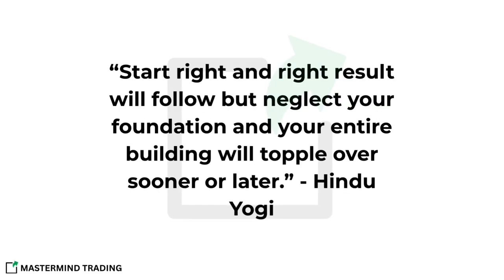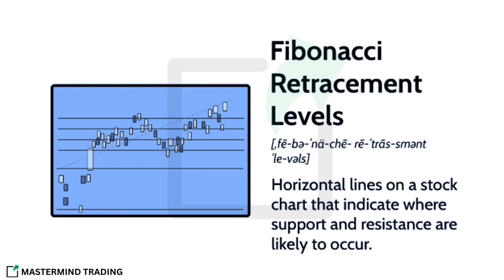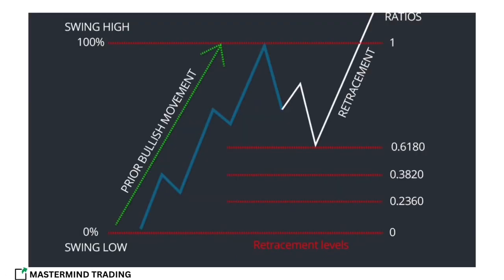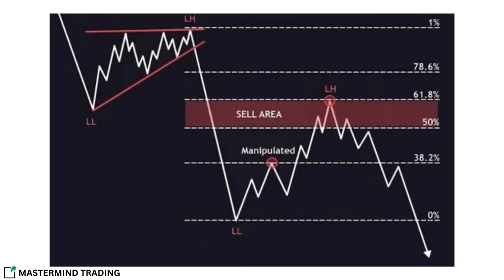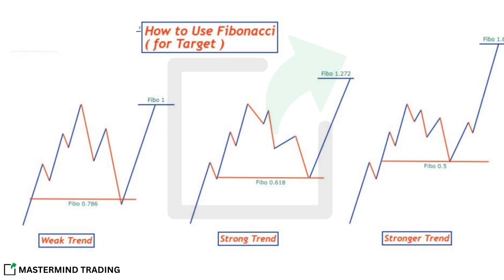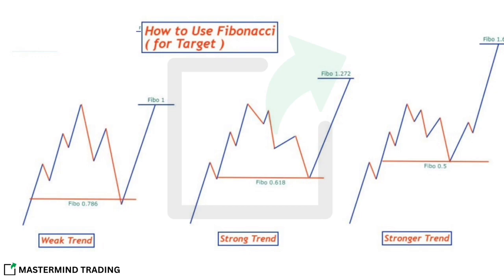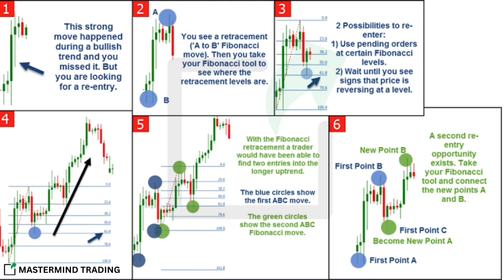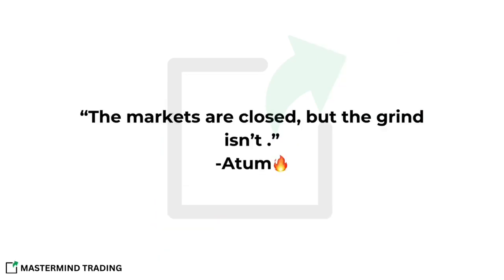025. Fibonacci Retracements Explained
📉 Tired of guessing where price will bounce or break? Fibonacci retracements are the trader’s GPS—here’s how to use them properly.

In this video, you’ll learn how to apply Fibonacci retracement levels like a seasoned trader—without the overcomplication or "voodoo" hype.

You’ll learn:
✅ What Fibonacci Retracements Really Are (No math degree required)
✅ How to Draw Them Correctly (Most traders mess this up)
✅ Key Levels That Matter: 0.382, 0.50, 0.618 — which ones actually work?
✅ How to Combine Fibs with Support/Resistance & Trend Lines

🛠️ Tools Used:
- TradingView (Fibonacci Retracement Tool)